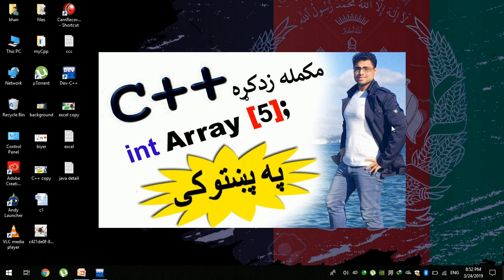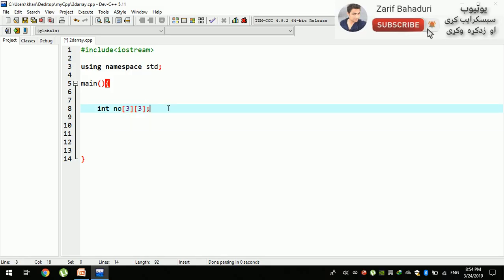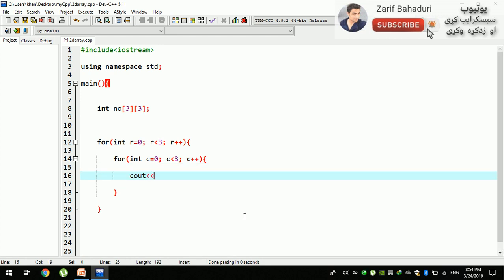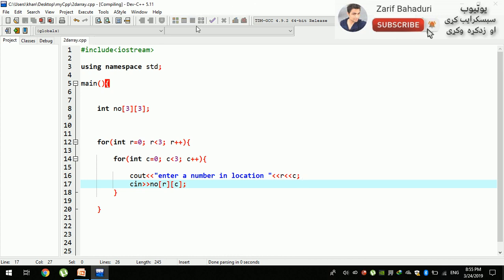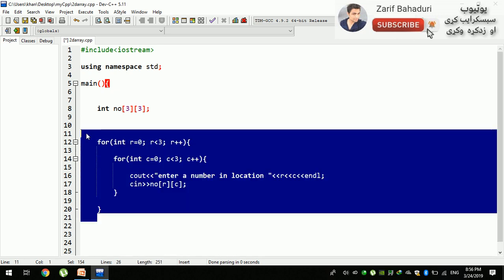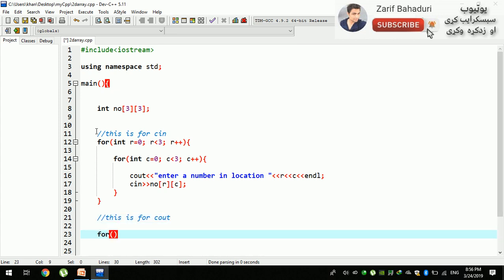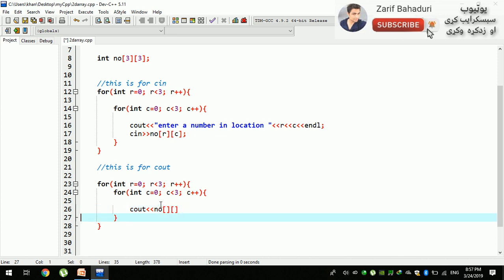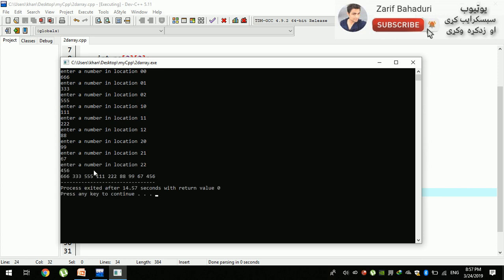c++ tutorial in pashto # 34 2D array - 3